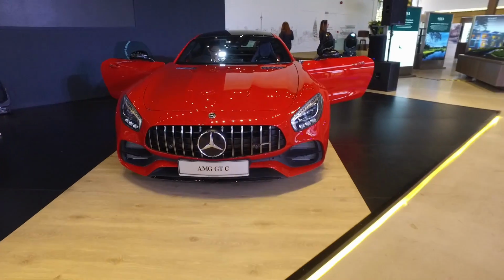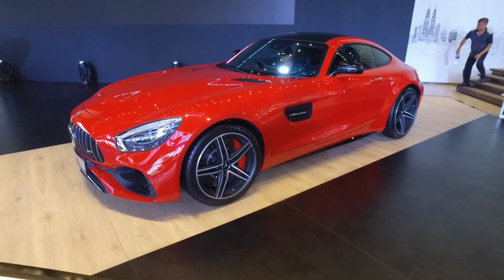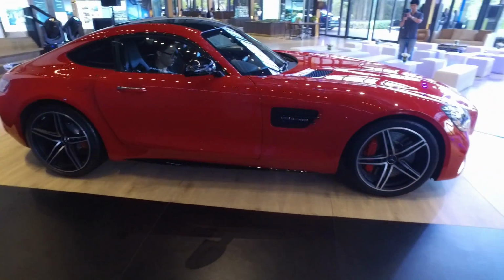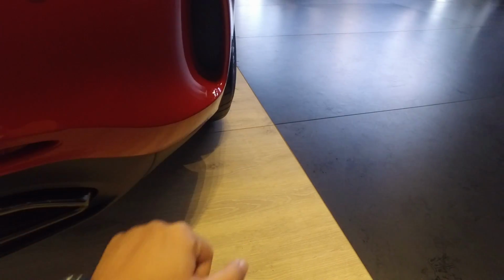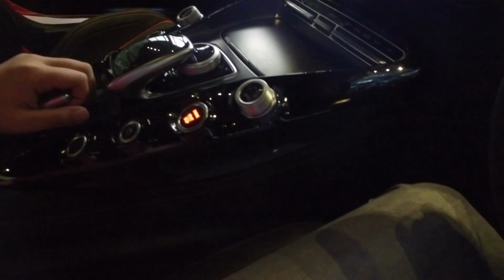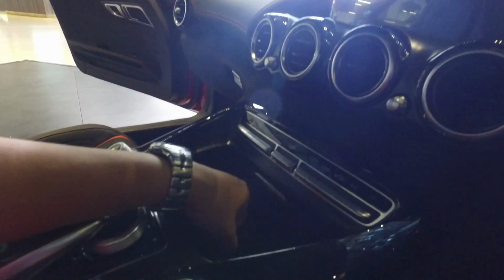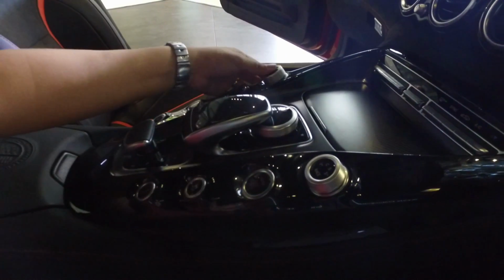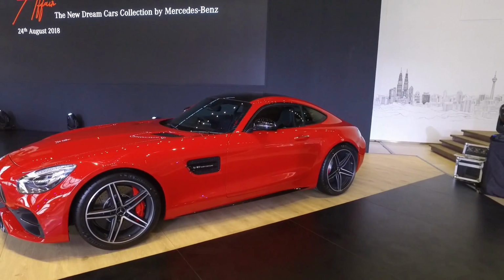2018 Mercedes-AMG GT C Launch Walkaround | EvoMalaysia.com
Okay, so this is a new member of the Mercedes-AMG GT family. Before this, there was the 'kosong' AMG GT that we don't get in Malaysia, and the AMG GT S that we do.

Difference between GT and GT S is, of course, power. The 'base' AMG GT makes 469hp, whilst the GT S makes 510hp. The GT C here ups it to 557hp and 680Nm. The highest grade GT R, which we have yet to receive in Malaysia, makes 577hp.

- RM1.46 million
- 3,982cc, V8
- 557hp @ 5,750 - 6,750rpm
- 680Nm @ 2,100 - 5,500rpm
- 12.5 l/100km
- 0-100km/h: 3.7s